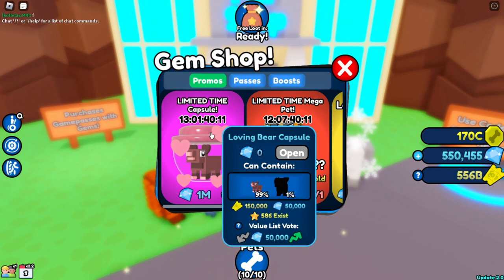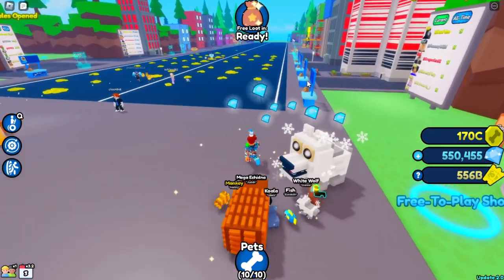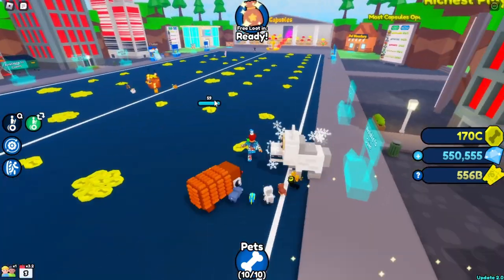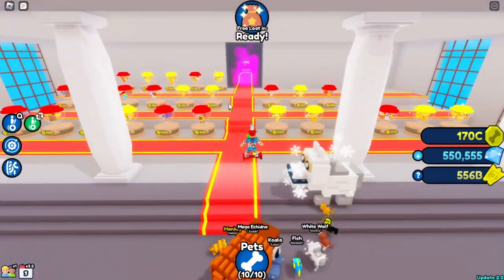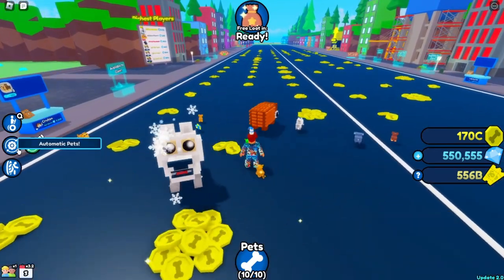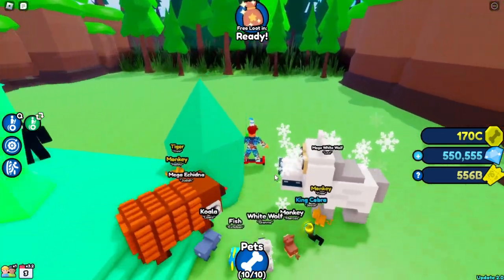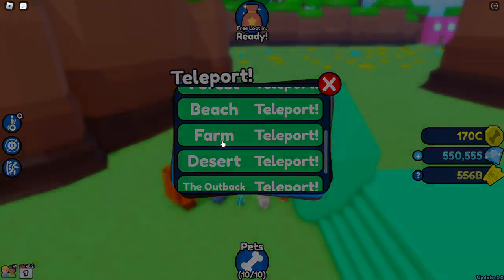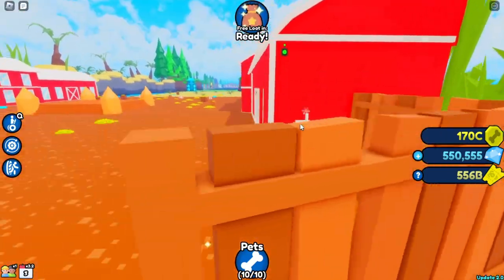NEW HIDDEN CHEST & ALL BUTTON LOCATIOINS IN PET CAPSULE SIMULATOR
Frxsty